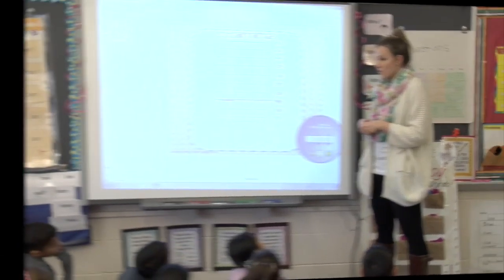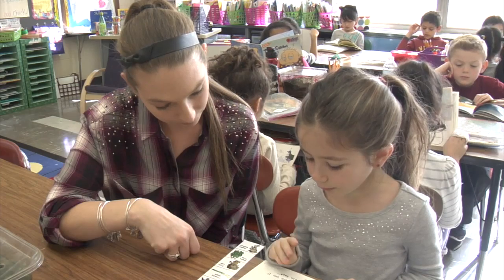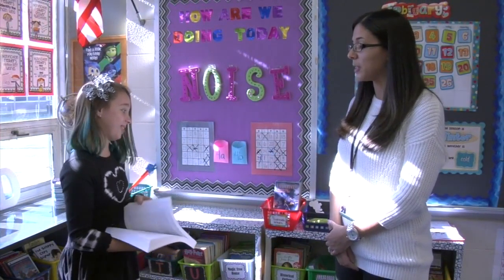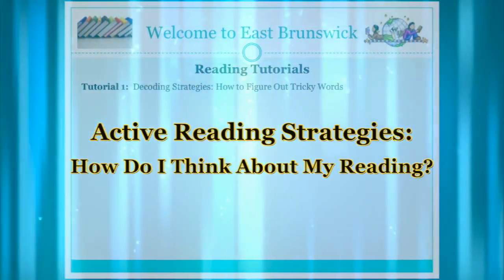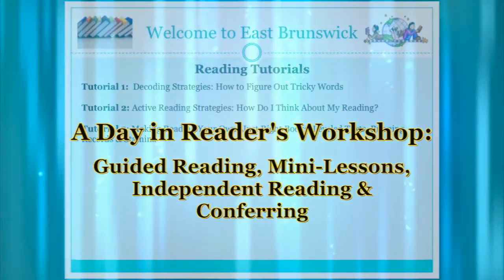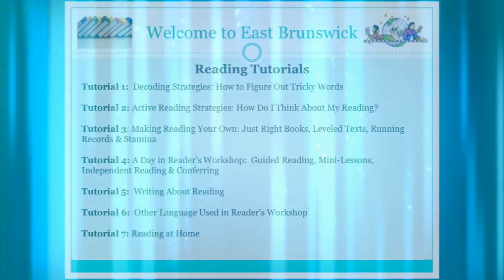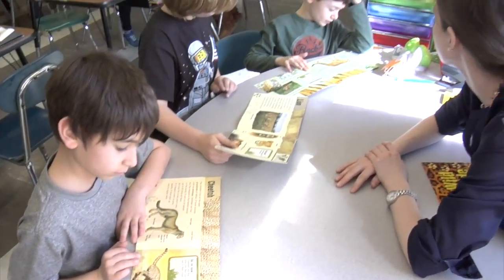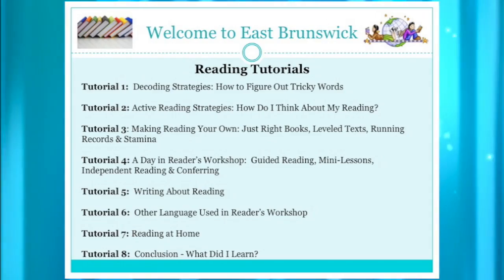Welcome to East Brunswick Tutorials: Reading